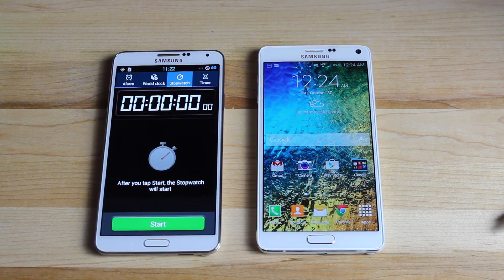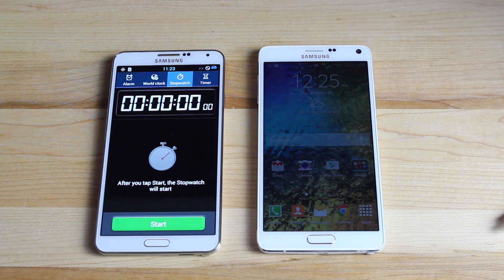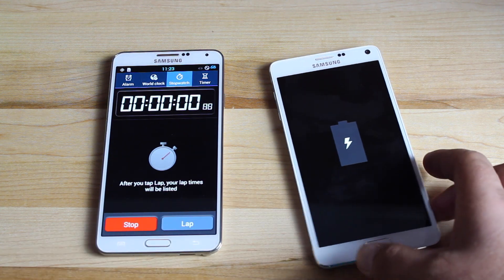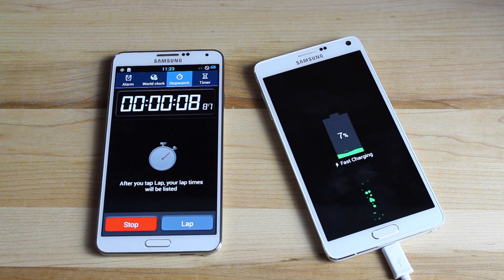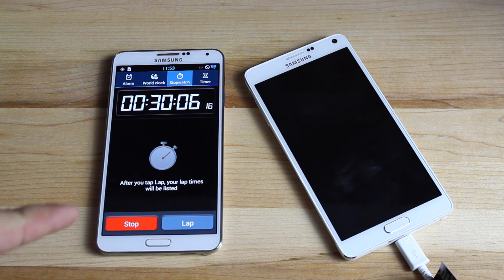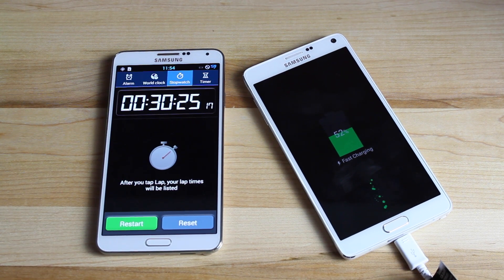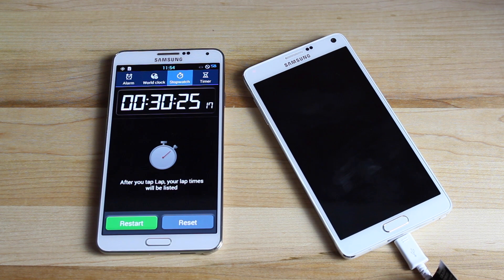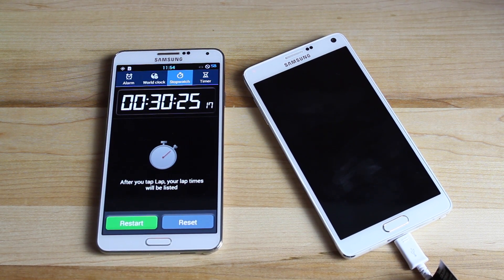Galaxy Note 4 Adaptive Fast Charge Test 0% to 50% in 30 Minutes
In this video we test the adaptive fast charging capabilities of the Galaxy Note 4. Can it really charge from 0% to 50% in 30 minutes as advertised?